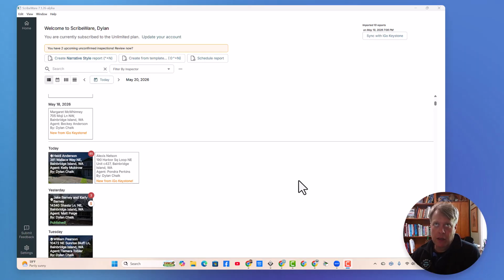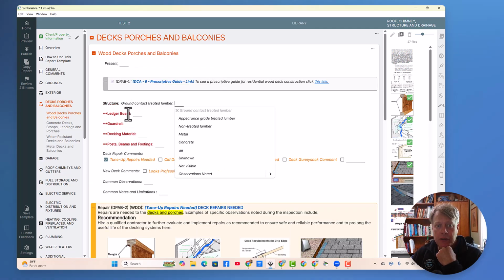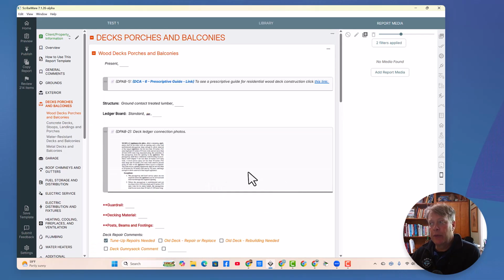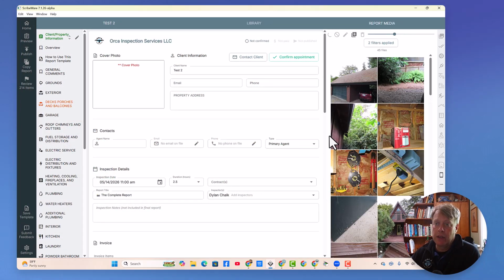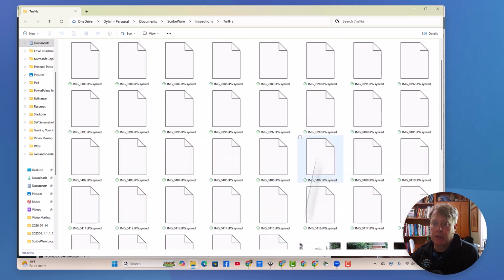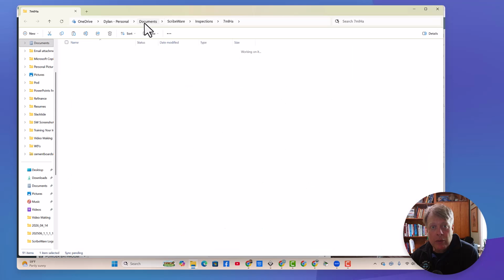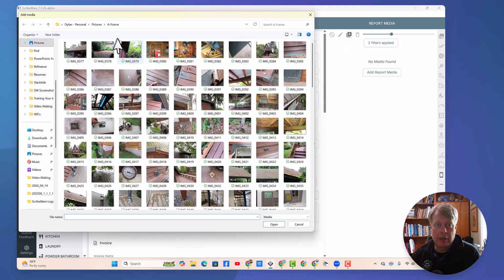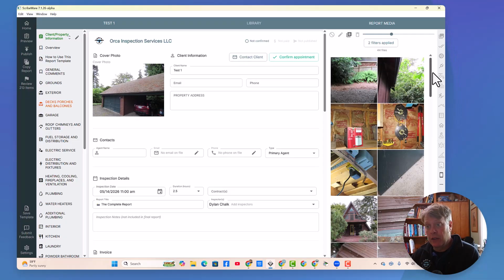Merging two reports Two Options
This shows how to manage a situation where you are working in a report as a team and you are NOT both working in the same report.